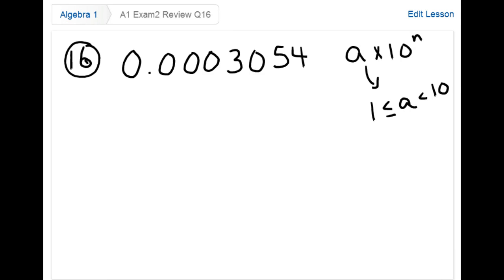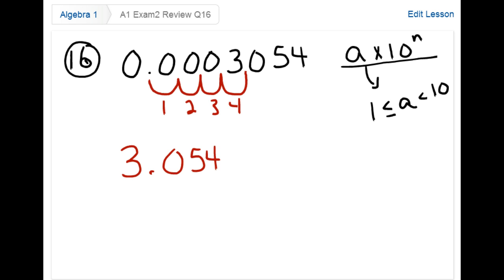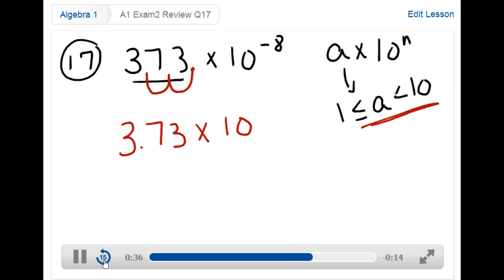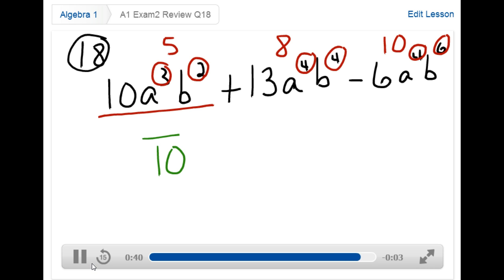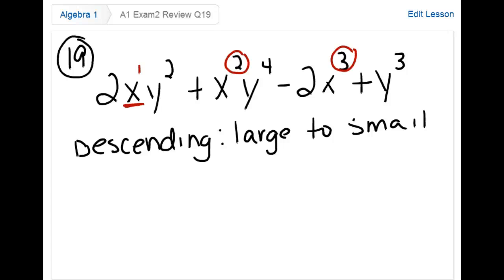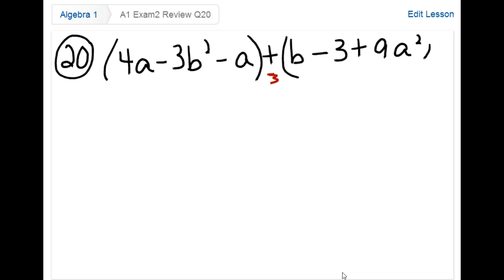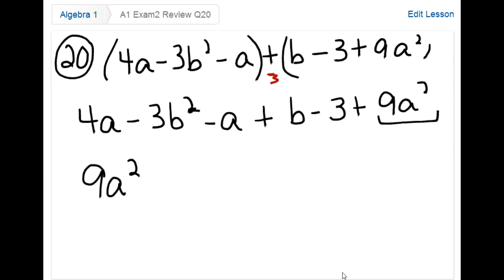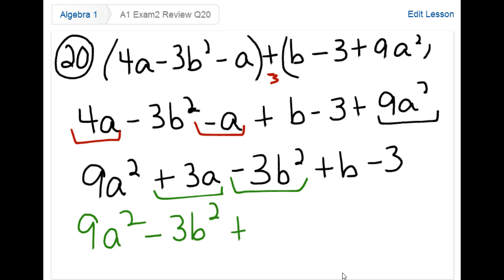A1 Exam2 Review Q16-20